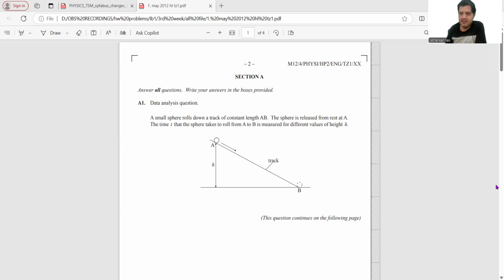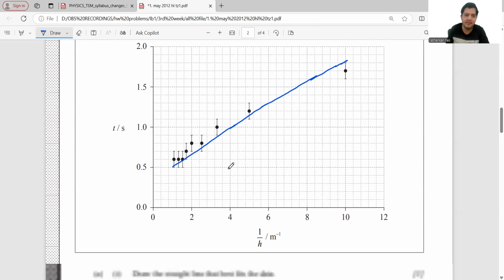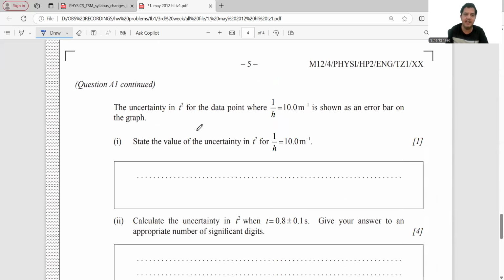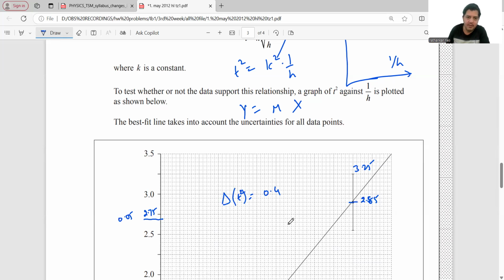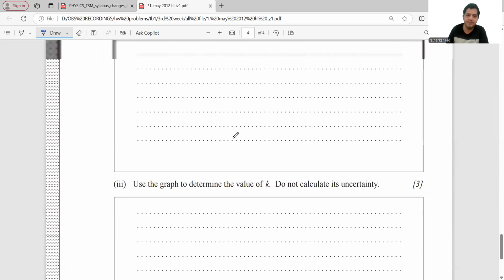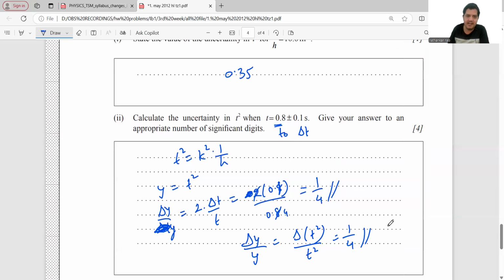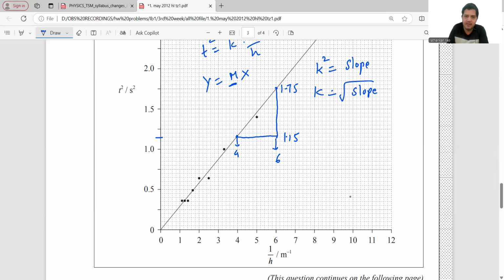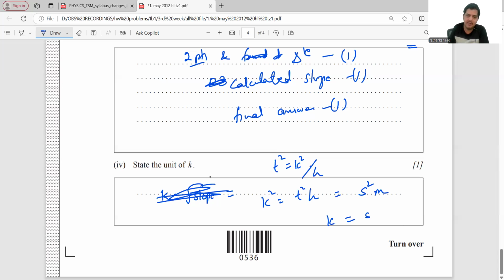1. A small sphere rolls down a track of constant length AB. The sphere is released from rest at A.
IBDP Physics | Problem-Solving Tutorial | Graphical Analysis of Motion - Time vs Height Experiment

Welcome to this comprehensive IBDP Physics problem-solving tutorial, where we walk you through the full solution of a graphical analysis problem based on the relationship between time and height for a rolling sphere experiment. This problem is perfect for both IBDP Physics SL and HL students looking to enhance their understanding of data analysis and graphical methods in experimental physics.

Problem Statement:

A small sphere rolls down a track of constant length AB. The sphere is released from rest at A. The time  t that the sphere takes to roll from A to B is measured for different values of height  h. A student suggests that  t is proportional to 1/h. To test this hypothesis, a graph of  t against 1/h is plotted as shown on the axes below. The uncertainty in  t is shown, and the uncertainty in 1/h is negligible.

(a) (i) Draw the straight line that best fits the data. [1]
(ii) State why the data do not support the hypothesis.

(b) Another student suggests that the relationship between  t and  h  is of the form t = k * sqrt(1/h), where  k is a constant. To test whether or not the data support this relationship, a graph of t² against 1/h is plotted as shown below. The best-fit line takes into account the uncertainties for all data points. The uncertainty in t² for the data point where 1/h = 10.0 m⁻¹ is shown as an error bar on the graph.

(i) State the value of the uncertainty in t² for 1/h = 10.0 m⁻¹.
(ii) Calculate the uncertainty in  t² when  t = 0.8 ± 0.1s. Give your answer to an appropriate number of significant digits.
(iii) Use the graph to determine the value of  k. Do not calculate its uncertainty.
(iv) State the unit of  k.

In this video, we’ll provide detailed step-by-step solutions to these questions, discussing how to draw the best-fit line, test the proposed relationships, and interpret the data using both numerical and graphical methods. Understanding how to analyze graphs and deal with uncertainties is a crucial skill for IBDP Physics students, and we cover everything you need to know.

What you'll learn in this video:

How to analyze experimental data using graphical methods.
Understanding the relationship between time and height for a rolling sphere.
Plotting and interpreting graphs in physics, including t vs 1/h and t² vs 1/h.
Calculating uncertainties in measurements and how to reflect them graphically.
How to determine constants from experimental data.
Key techniques to master for your IBDP Physics exams in Paper 1

Key Concepts:
a. Graphical analysis
b. Proportional relationships
c. Experimental uncertainties
d. Data fitting and error bars
e. Significant figures and units in physics

Why this video is important:

Graphical analysis is a key part of IBDP Physics, and problems like this are common in both internal assessments and exams. This video will help you develop a solid understanding of how to analyze experimental data, test hypotheses, and apply key physics concepts like proportionality and uncertainty.

Make sure to watch till the end and practice along with the problem to fully grasp the concepts.

1. IB Physics Hub

2. My Linkedin Profile

3. My Facebook Profile

4. My Instagram Profile